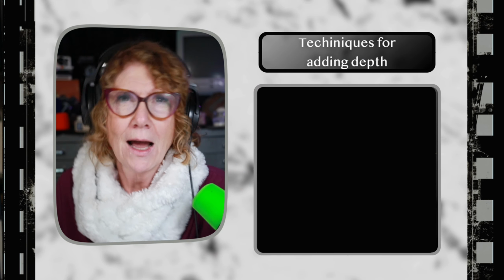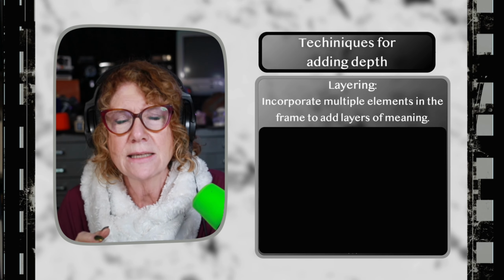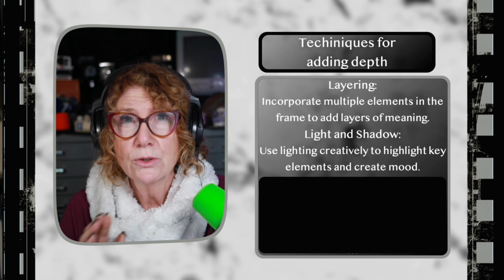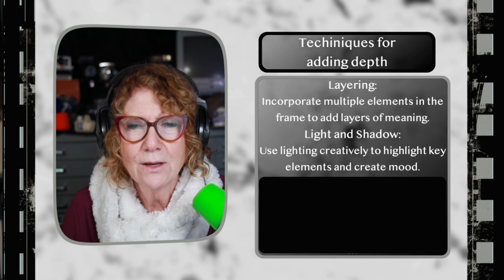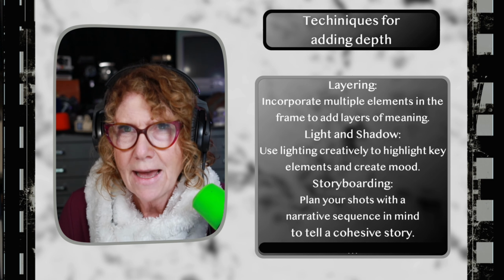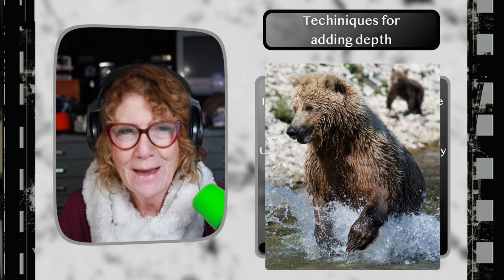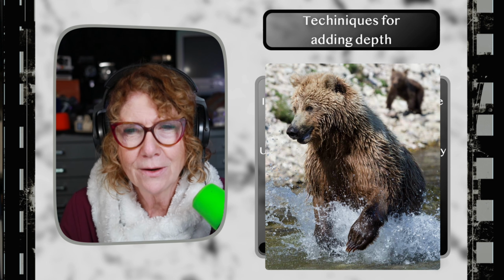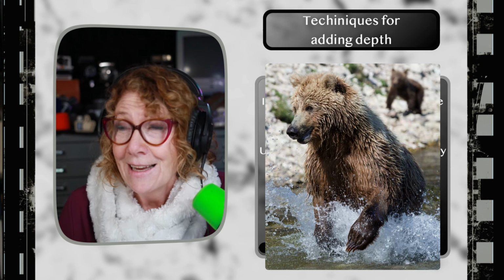Add Some OOMPH to a Story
Sometimes some technical tips can make all the difference in a photo and give it that added 'oomph'.
Join Gretchen on an exciting journey through the art of visual storytelling! Discover essential techniques to enrich your photography, from layering elements to mastering light and shadow. Gretchen shares personal experiences, including an unforgettable encounter with a mother bear and her cubs. Learn how to storyboard your shots for deeper narratives and transform simple snapshots into captivating stories. Grab your camera and embrace the beauty waiting to be captured!

CHANNELS